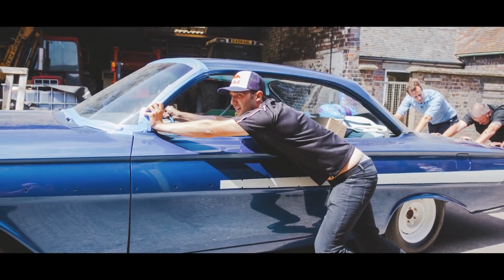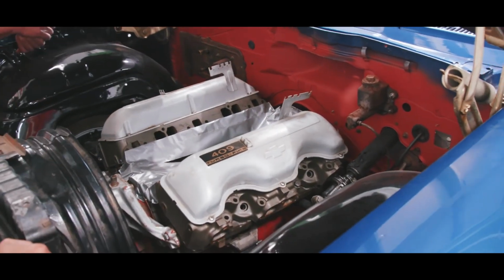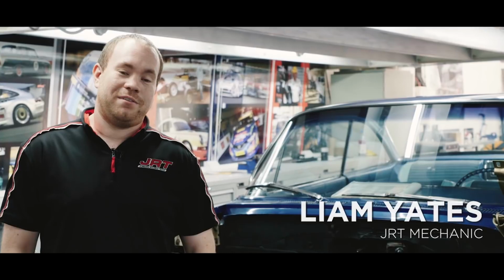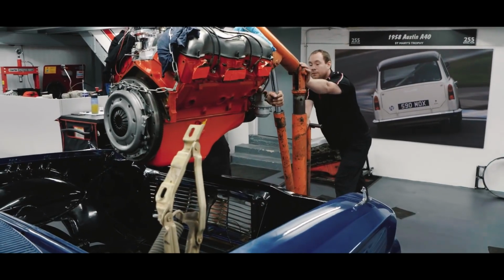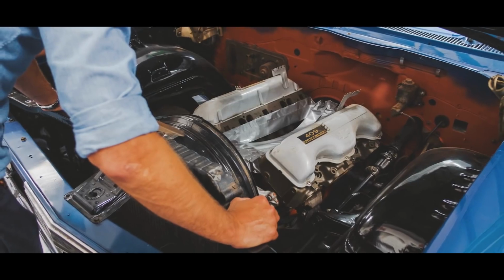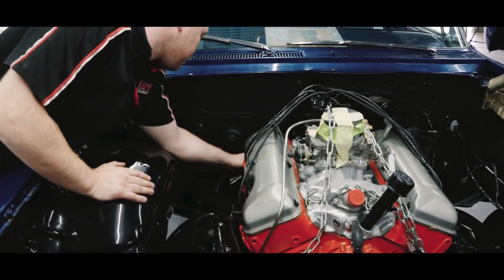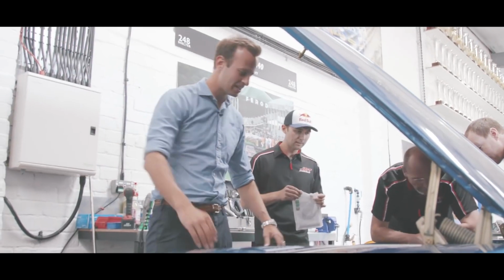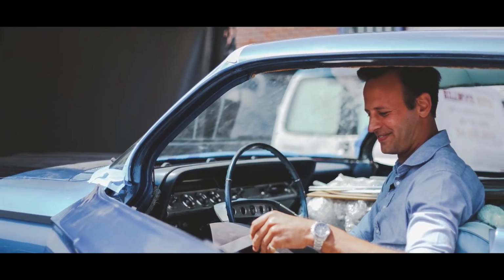How do you restore a classic 60's Impala?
Dan Gurney’s Chevrolet Impala: The Restoration (2/4)

The second in our 4 part series in collaboration with The Goodwood Revival

This episode we sit down with The Jordans and find out how they plan to restore this impala back to it's former glory!